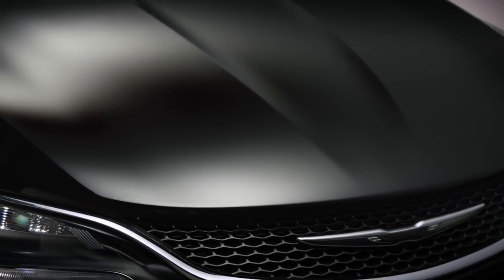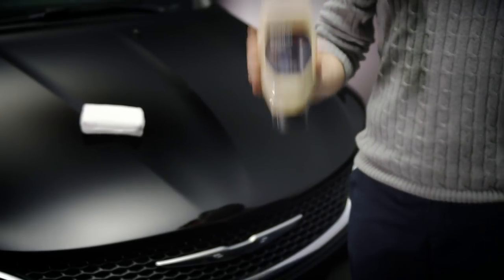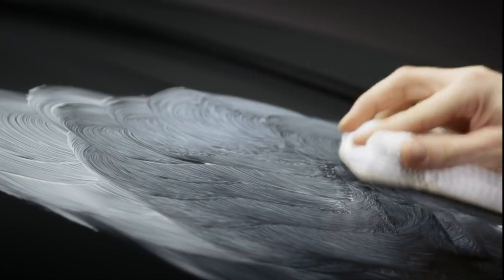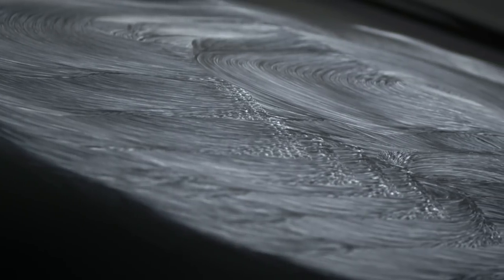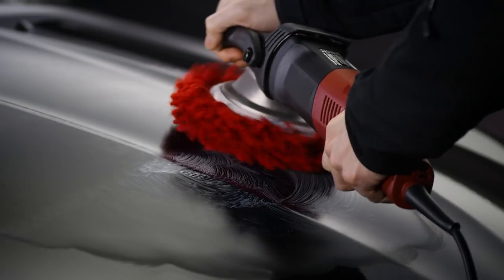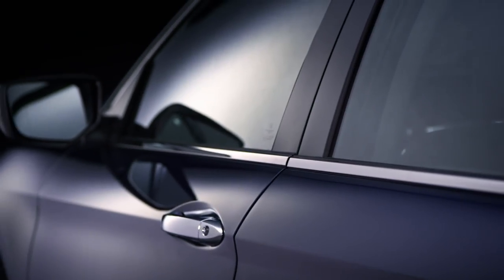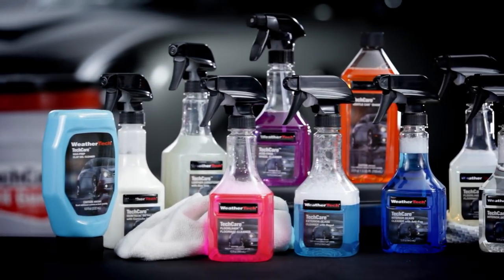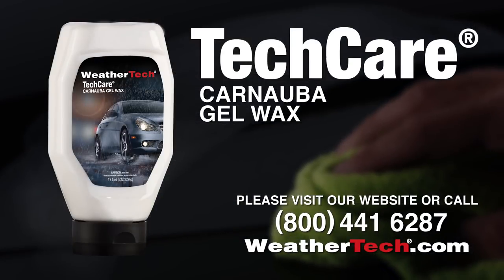WeatherTech TechCare Carnauba Gel Wax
The WeatherTech® TechCare® Carnauba Gel Wax’s unique formula provides a professional finish that is safe for virtually all types of paint finishes and does not contain any harsh abrasives. Made with natural carnauba wax, the TechCare® Carnauba Gel Wax protects against UVA and UVB rays while removing minor blemishes.
To view our entire line of automotive accessories, visit us